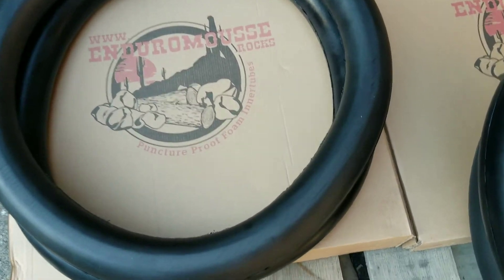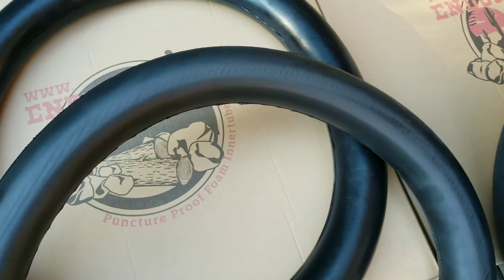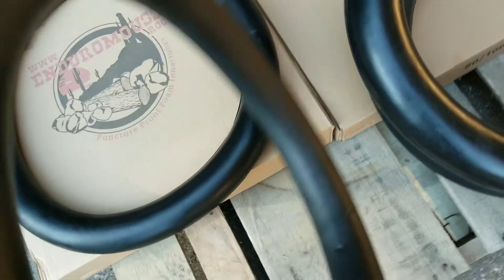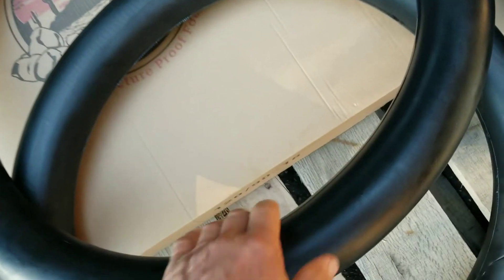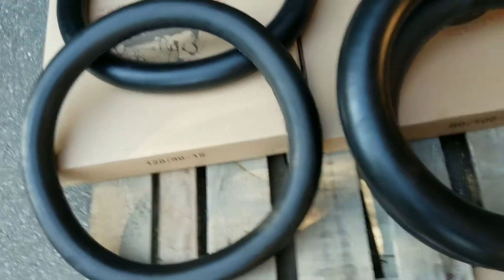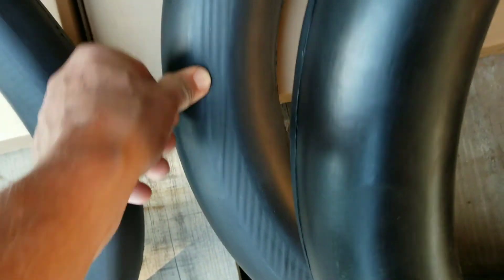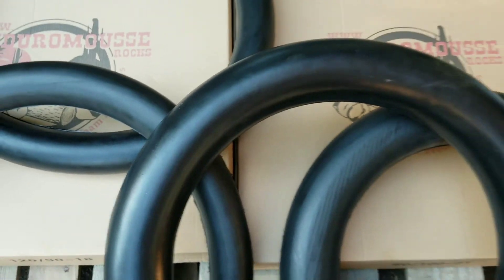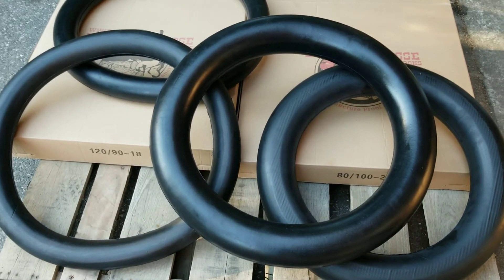New prototype Enduromousse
First lightweight samples of the soft enduromousse